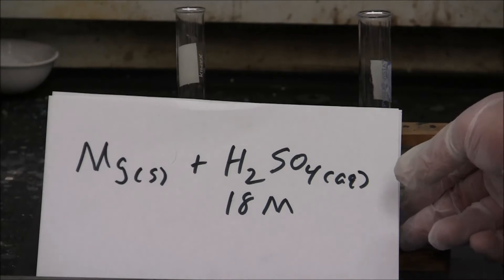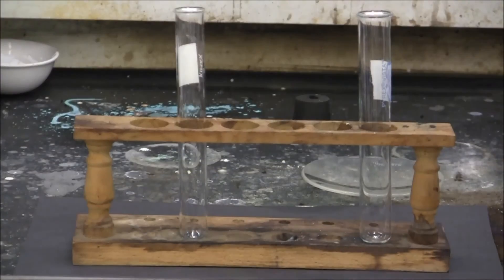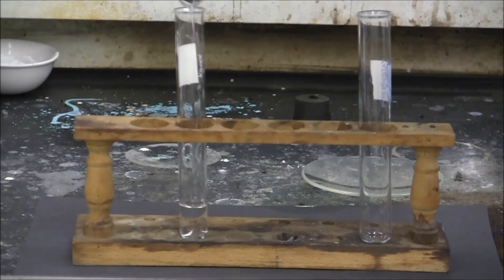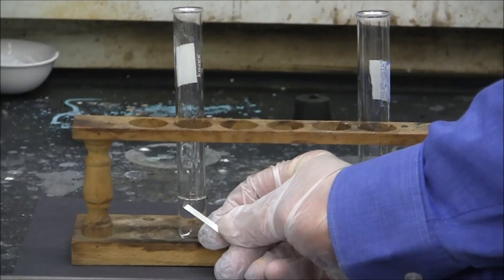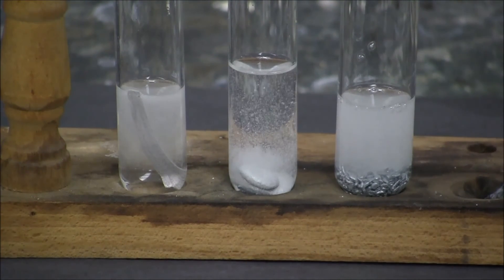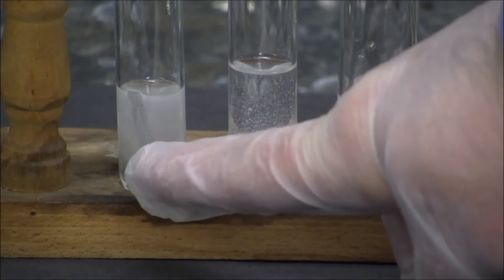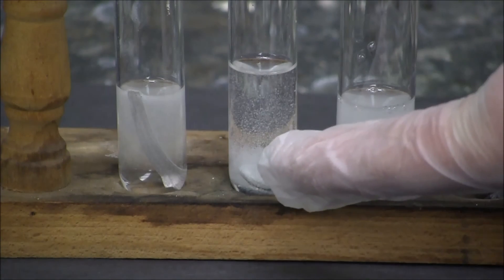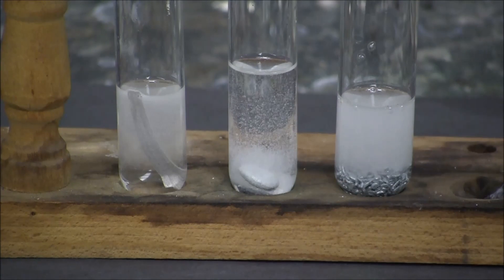Magnesium metal reacting with concentrated sulfuric acid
Magnesium metal reacts fairly slowly with concentrated sulfuric acid. The reaction produces hydrogen gas. At the end of the video, a comparison is made between magnesium, aluminum, and zinc reacting with concentrated sulfuric acid.